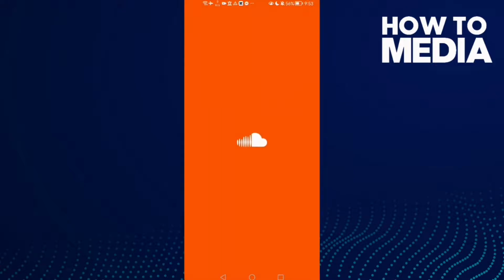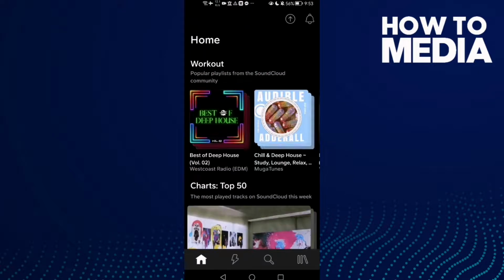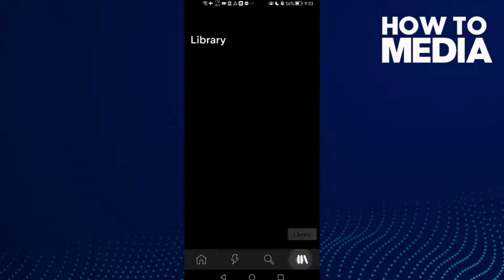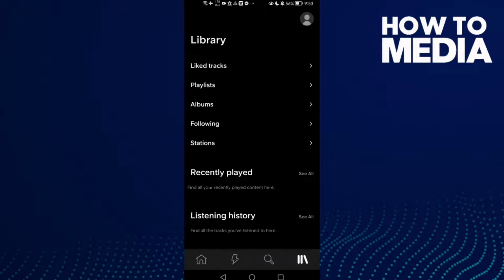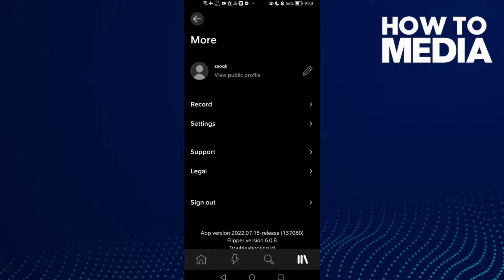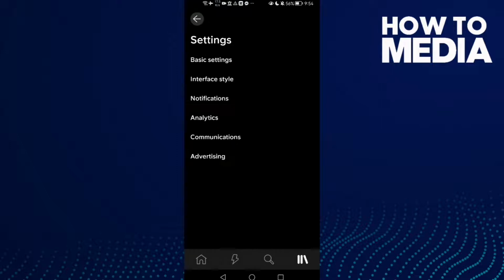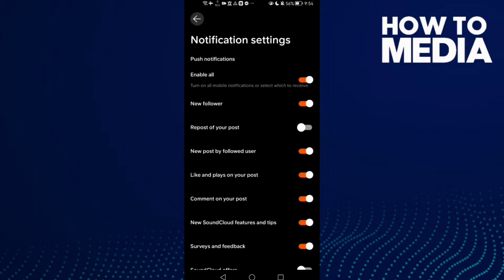How to Enable Repost of Your Post Notifications on SoundCloud Mobile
in this video we discuss :